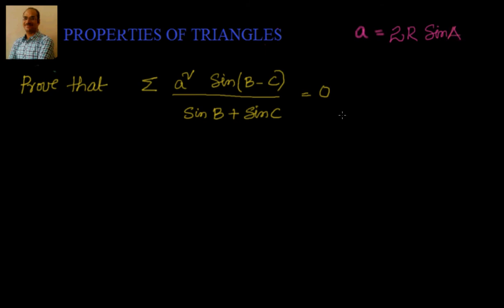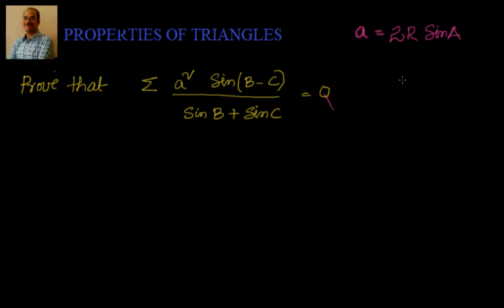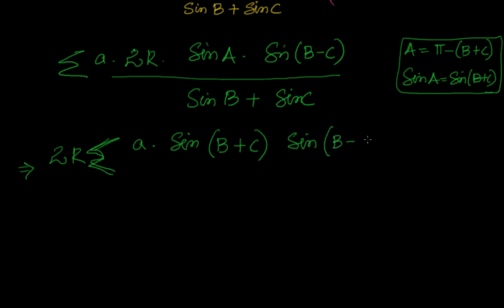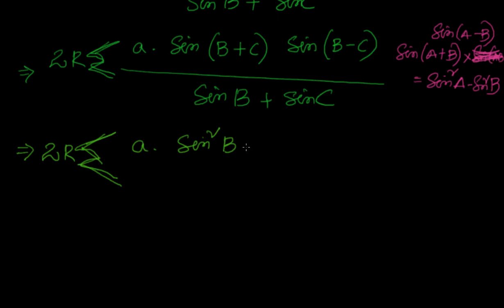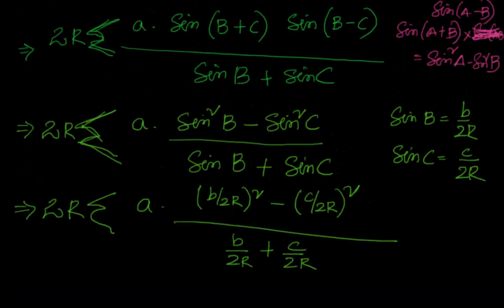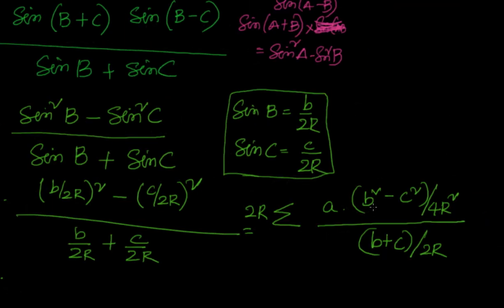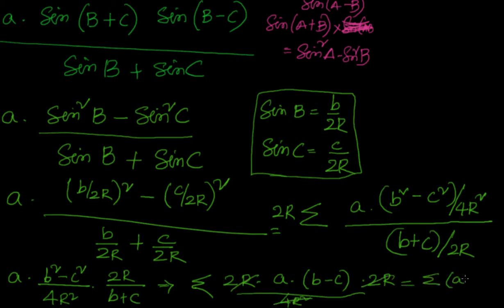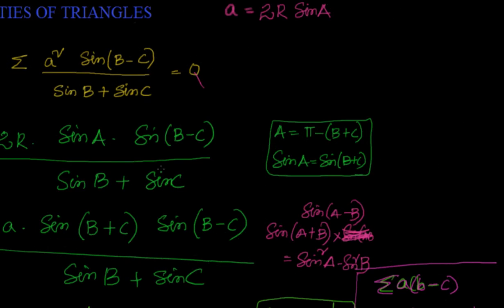Properties of Triangles - Examples 3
1) Prove that   Σ a^2 * Sin(B-C)/ (Sin B + Sin C) = 0